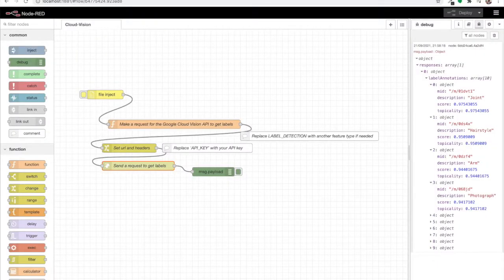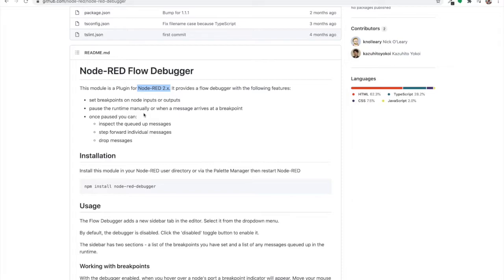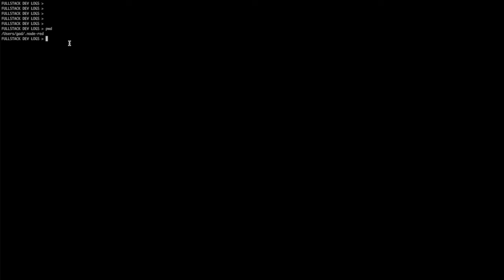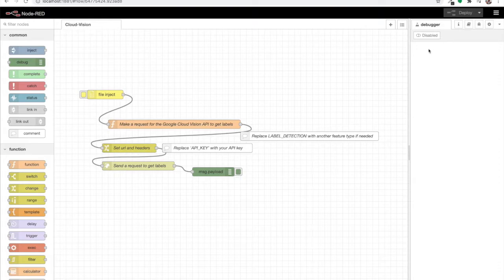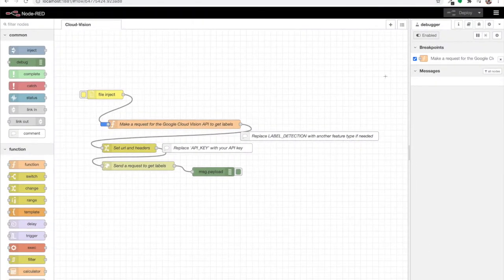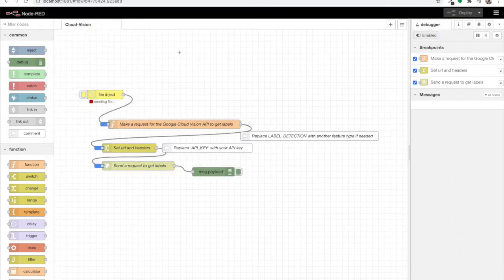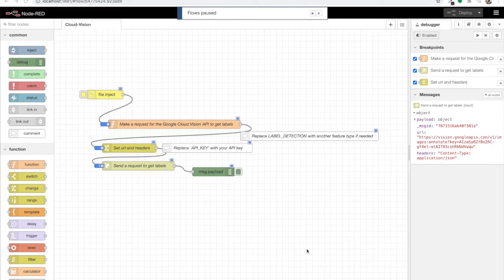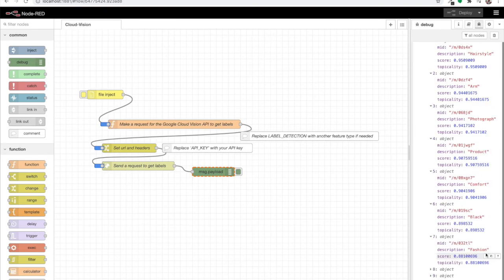Understanding node-red-debugger | Install debugger and debug a Node-RED flow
Thanks to the updates in Node-RED version 2.0